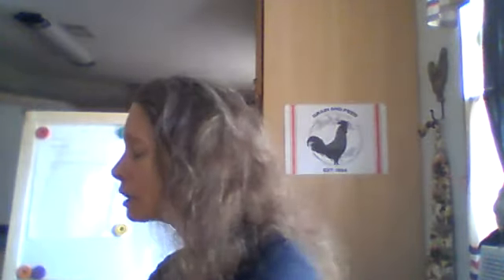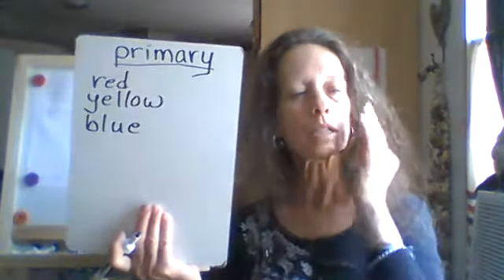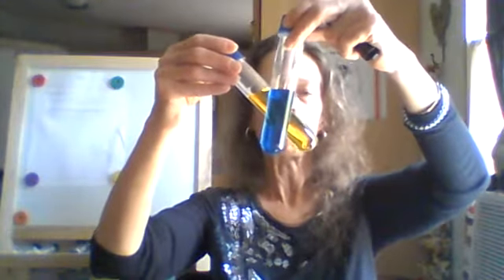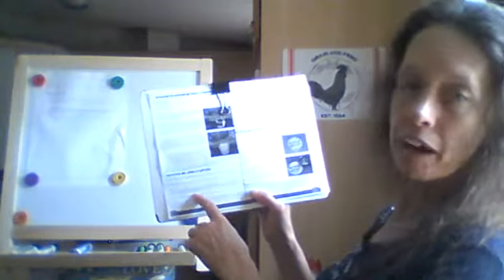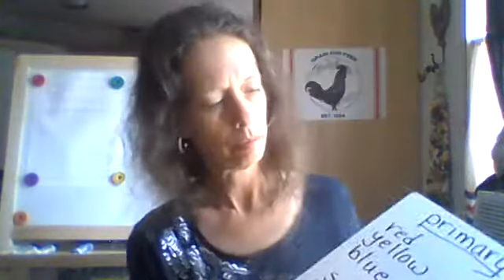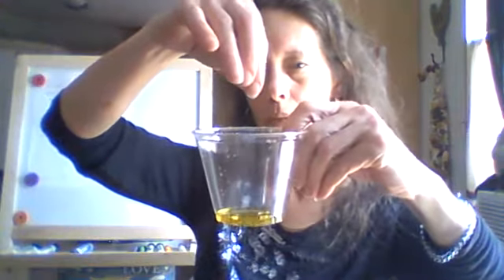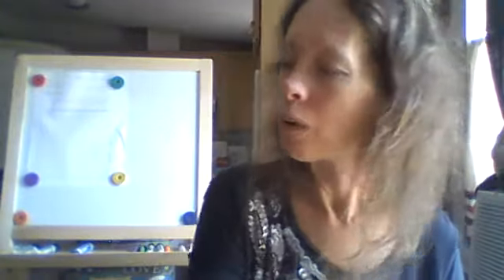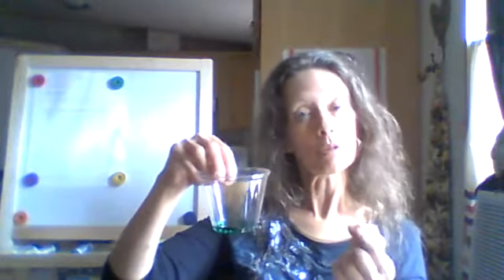All Groups Science Lab Jelly Crystals